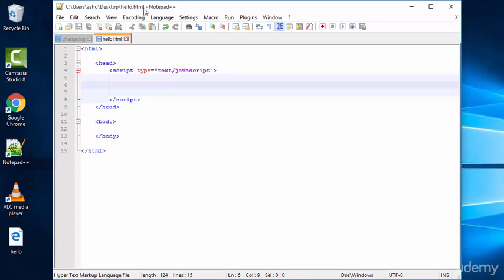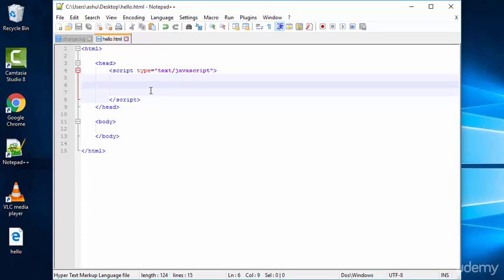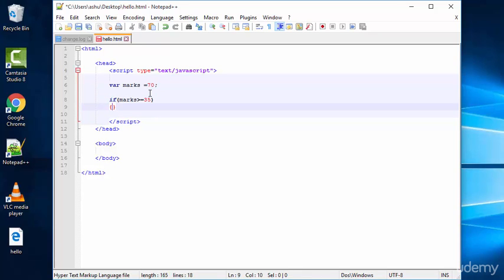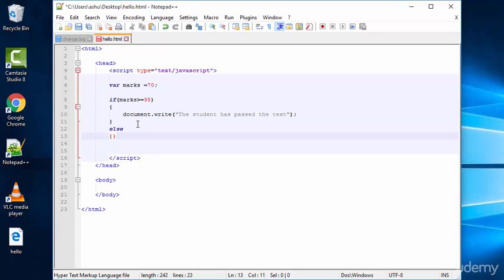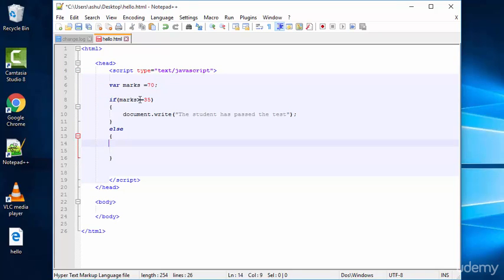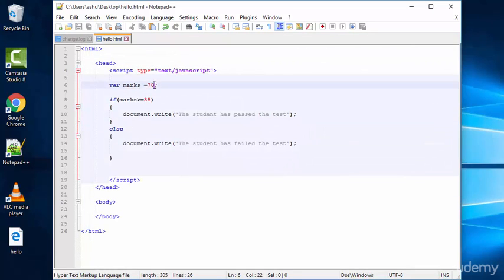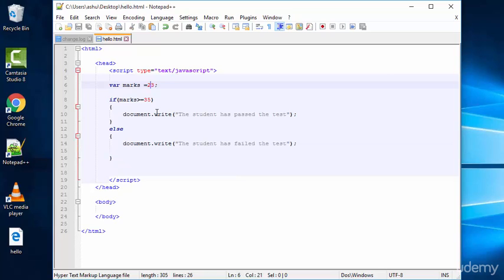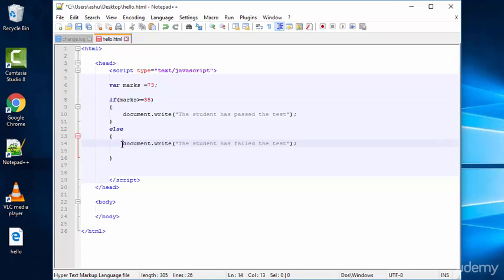15. Using Else Statement | Javascript Beginners Tutorial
This video tutorial helps you to use else statement in javascript.This tutorial series mainly concentrates on beginners.